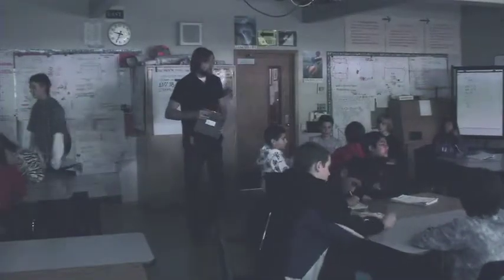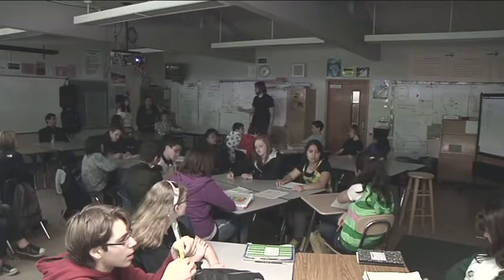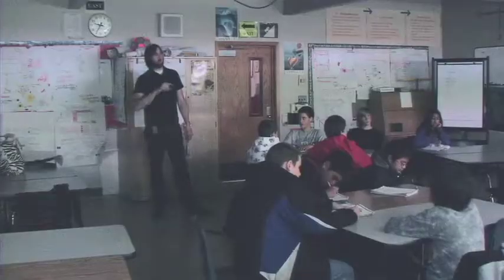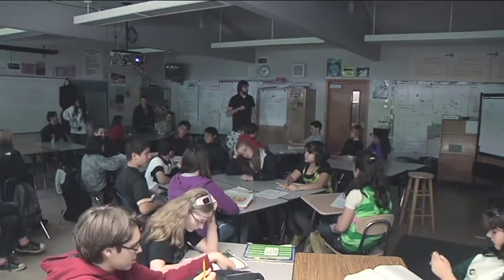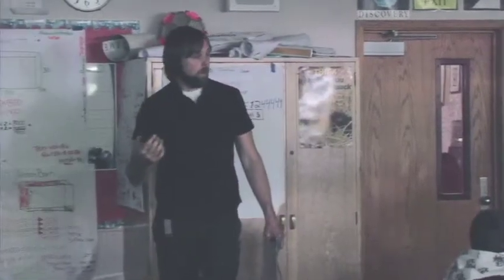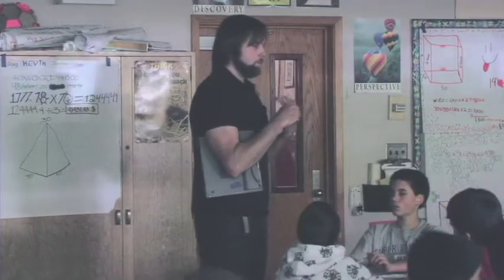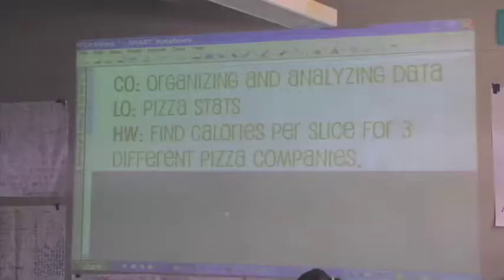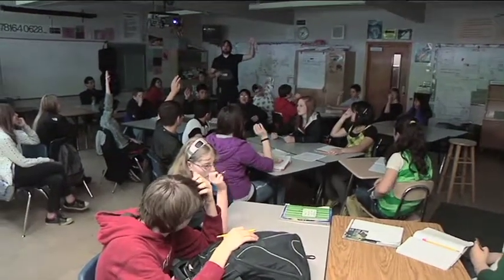Classroom Clips - 7th Grade Math - Breck Ivy (Part 1)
This video features a Middle School Math lesson taught by Breck Ivy.